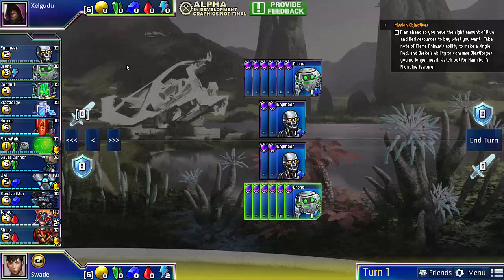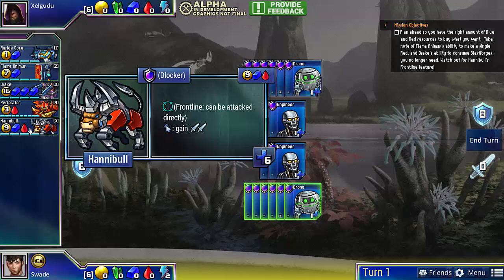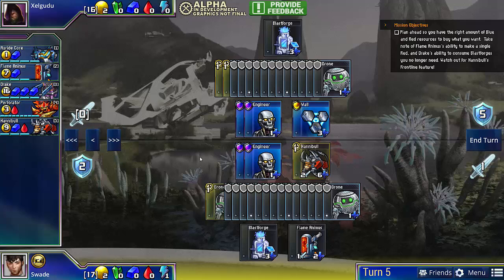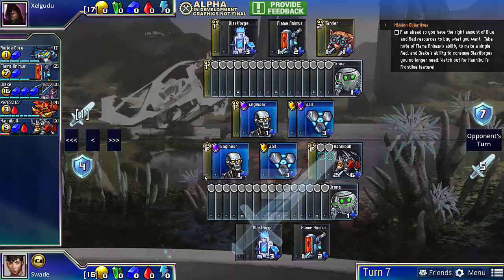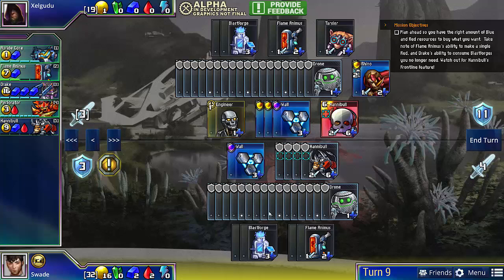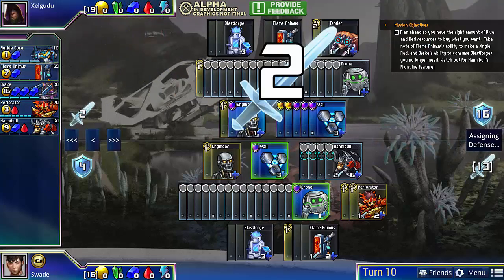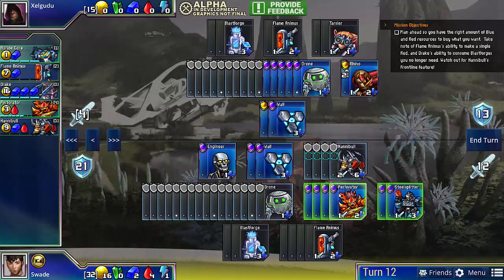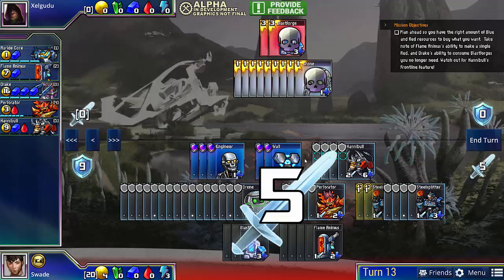Prismata Walkthrough: Tutorial 9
In this series of videos, I go through the current set of campaign missions, which will introduce players to the core concepts of Prismata. These missions will be replaced once the actual campaign comes out, but for now they serve as a good introduction to the game.